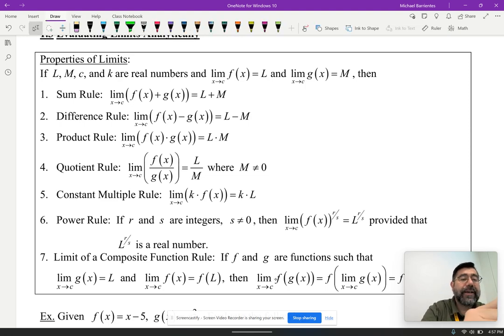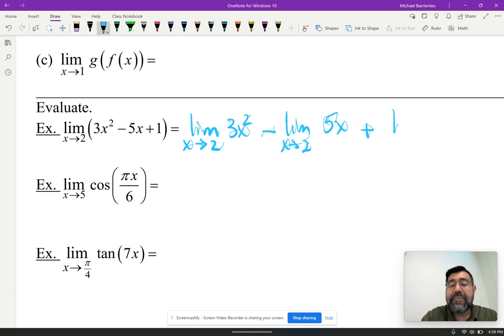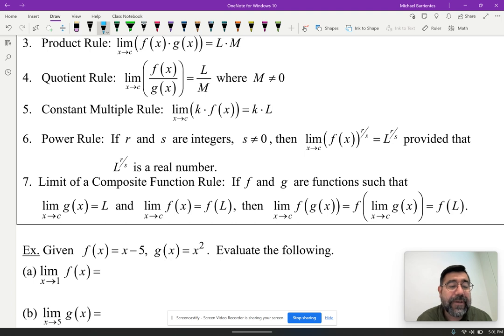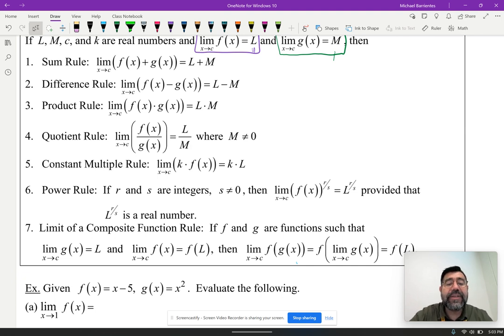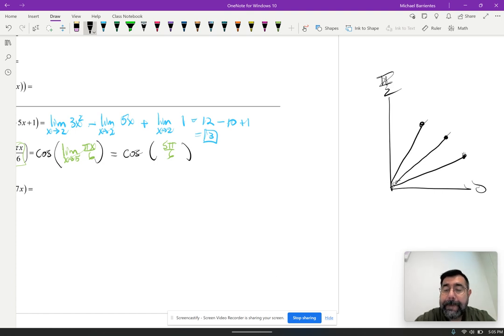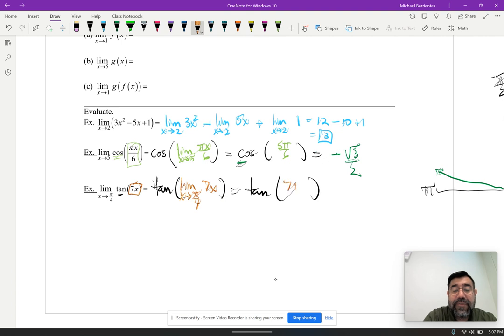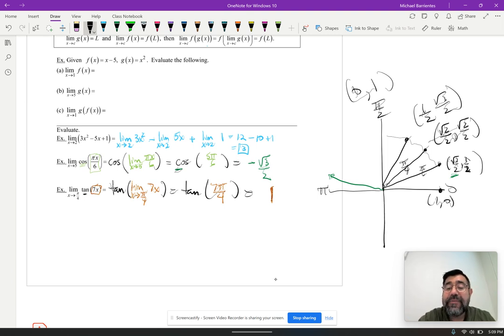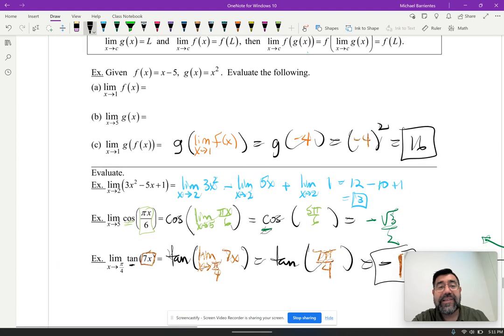Unit 1 Limit Properties Part I Video 1